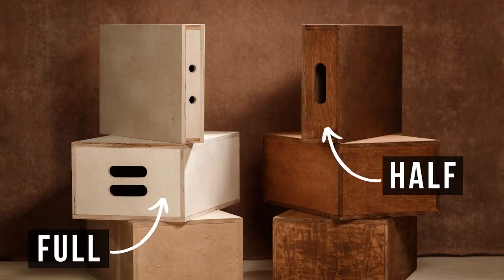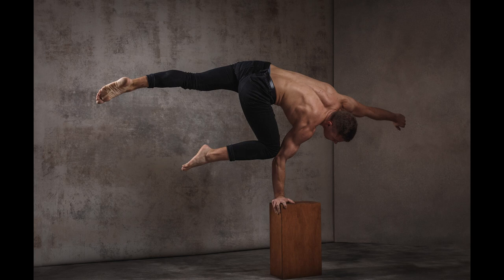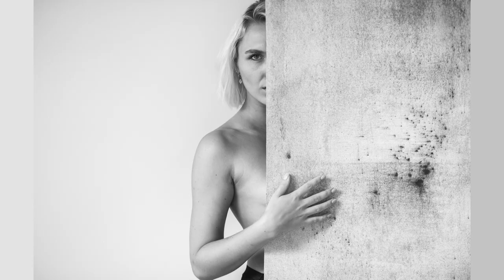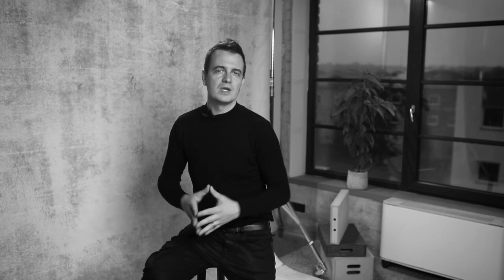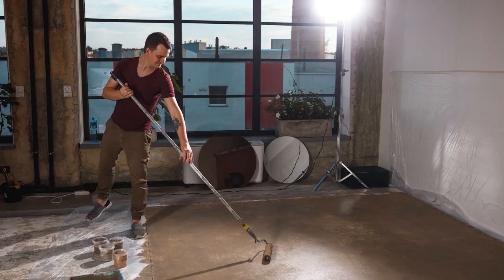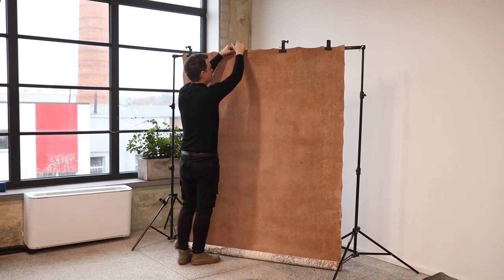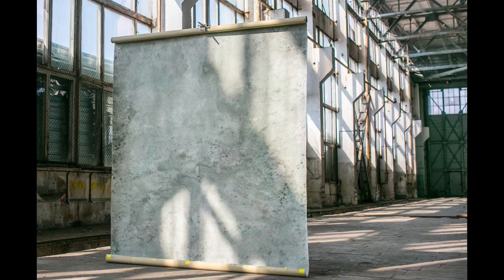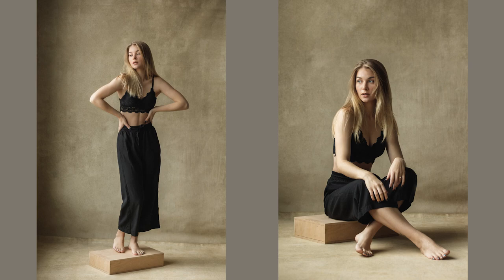3 Things EVERY Studio Portrait Photographer Should Have!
Hey Guys,
Are you ready to spark your creativity?

These are 3 things you need to start your portrait photography. You can easily create your portfolio with these three elements. Just create a studio at your garage, home, or in the backyard.